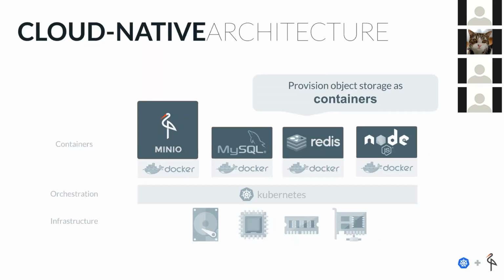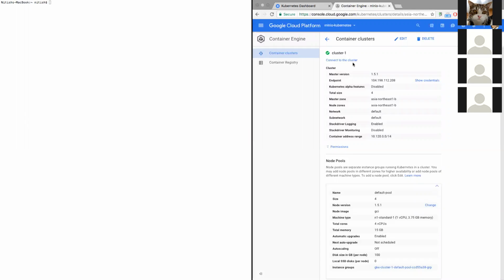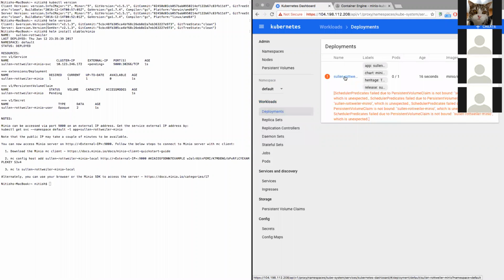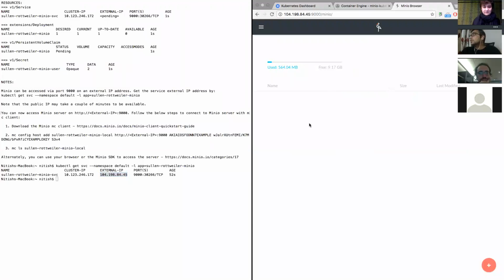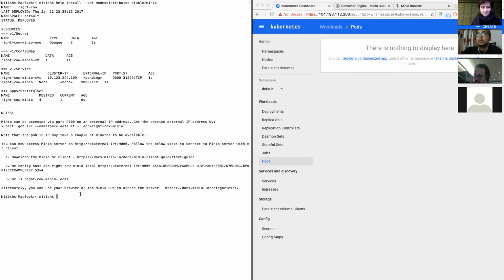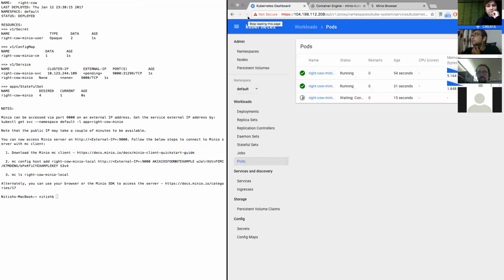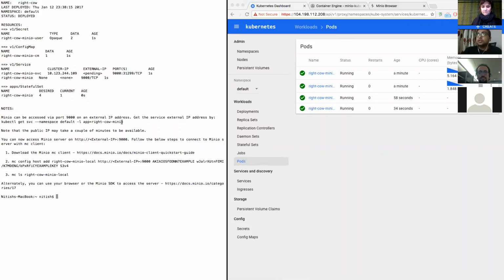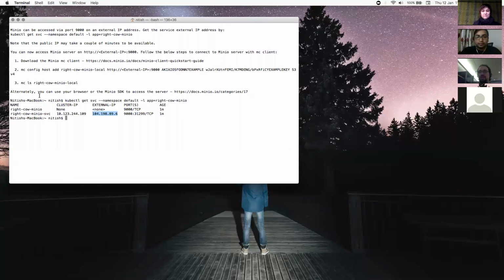Kubernetes Community Meeting 20170112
Minio Demo; release updates 1.6, 1.5.2, 1.4.8; Github projects; features repo and process; Sig Cluster Ops.